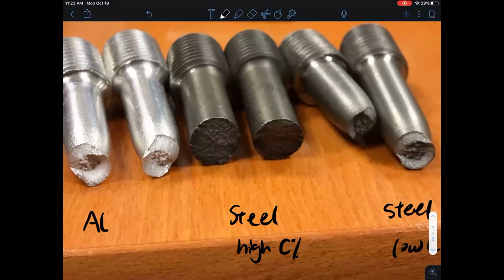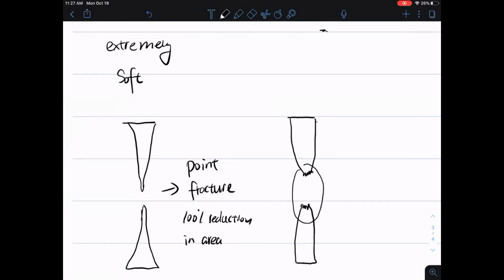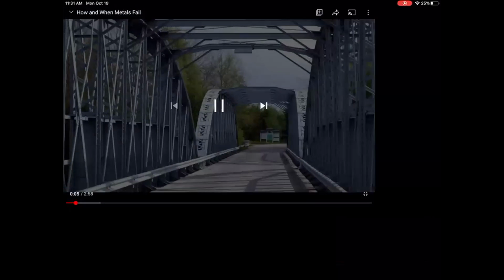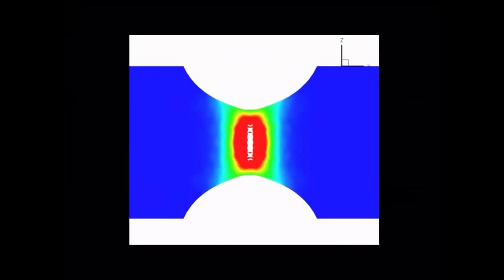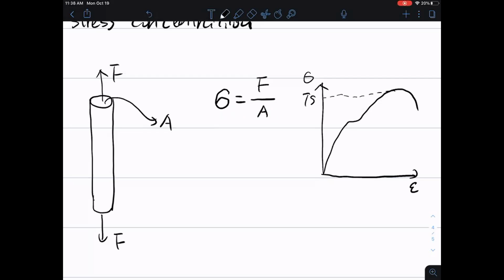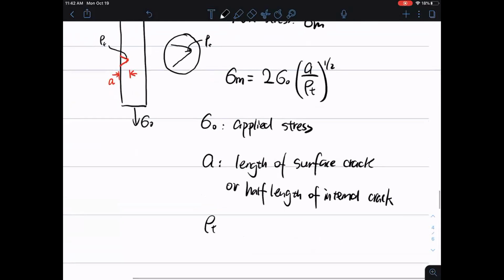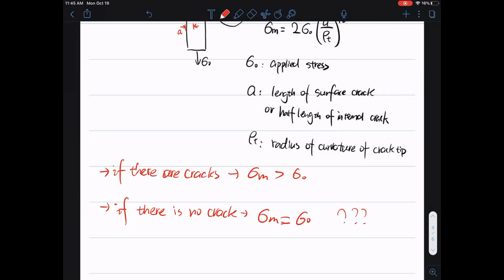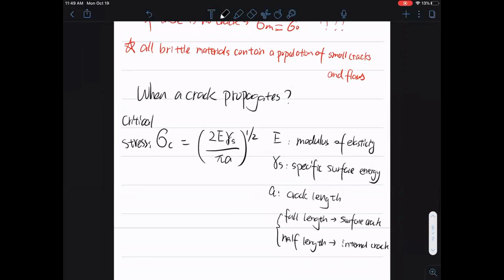ES233 Chapter 8 fracture-failure-day2-Lecture Recording